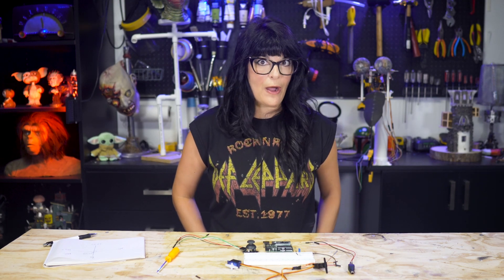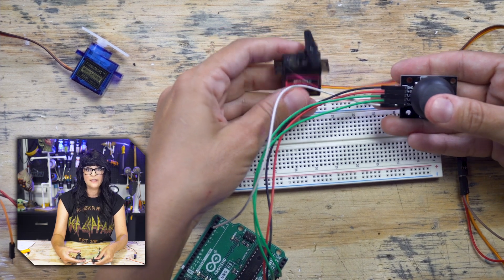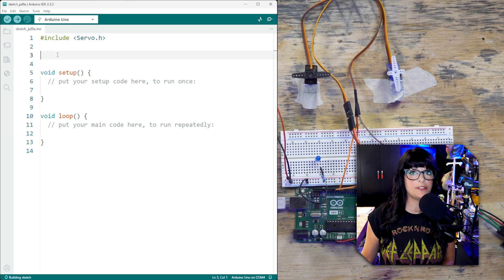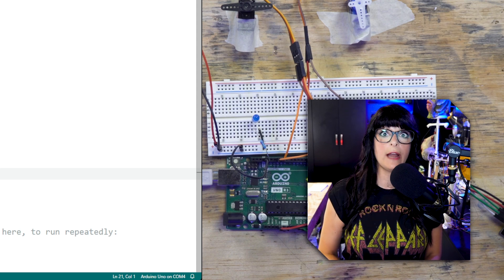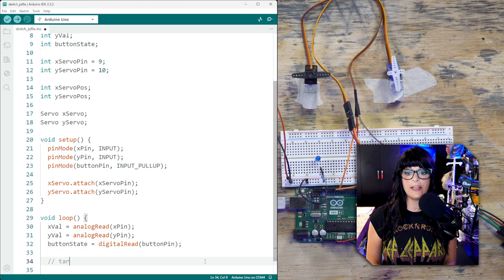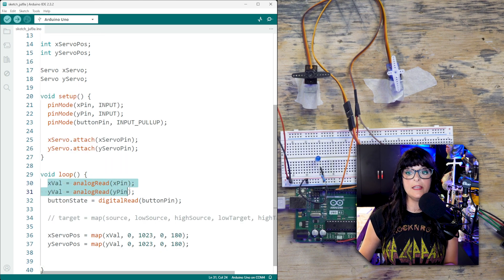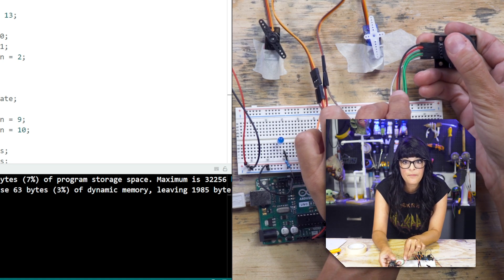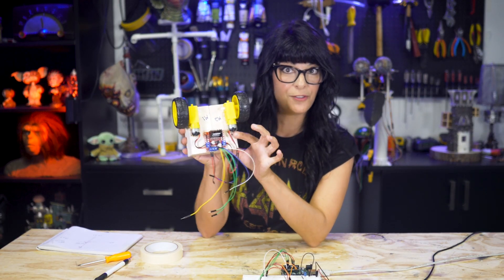Control 2 Servos with a Joystick and Arduino: Wiring + Code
Welcome back to my joystick with Arduino tutorial series! In Part 3, we'll dive into an exciting project: controlling two servos using an analog joystick with an Arduino Uno.

In this video, I'll guide you through:

✅ Wiring an analog joystick and two servos to an Arduino Uno: You'll learn the step-by-step process of connecting the joystick and servos to the Arduino, ensuring everything is set up correctly.
✅ Writing an Arduino sketch: I'll show you how to write a program that reads the analog-to-digital converter (ADC) values from the joystick and uses them to control the rotation of each servo.

By the end of this tutorial, you'll have a solid understanding of how to use a joystick to control multiple servos, opening up a world of possibilities for your own robotics projects.

PART 3: You're watching it!

🤖 WANT MORE Arduino projects with wiring diagrams and code? NEED GUIDANCE with your project?
  • Live Workshops
  • Arduino Project Build & Code-alongs
  • Small Group Office Hours
  • Personalized Project Support

🛒 BUILD YOUR OWN Arduino Joystick Project:
Arduino Uno
KY-023 Joystick Module
220-330 Ohm Resistors
Jumper Wires

🎬 VIDEO CHAPTERS: How to Control 2 Servos with a Joystick and Arduino
0:00 Welcome
0:12 Joystick Pinout
0:39 How to Wire a Joystick to Arduino
1:32 How Joystick ADC Values Work
2:05 How to Wire Servos to Arduino
2:44 How to Wire an LED to Arduino
3:08 External Power for Servos
4:06 Arduino Code: Control 2 Servos with Joystick Movements
12:49 Testing the Arduino Sketch with the Joystick
14:03 Troubleshooting Arduino Code
14:28 Testing the final Arduino Sketch
14:35 Wrap Up: Controlling Components with a Joystick
14:43 Join my Community for Live Events & Code!

💬 Have any questions or want to share your own experiences, tips and advice about using joysticks for controlling servos with Arduino?

Your support helps me create more content like this!